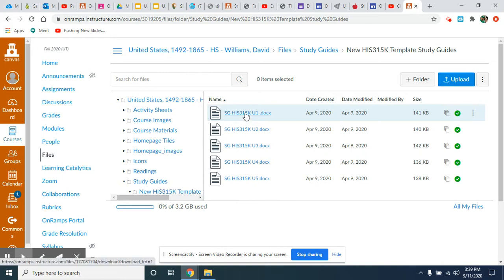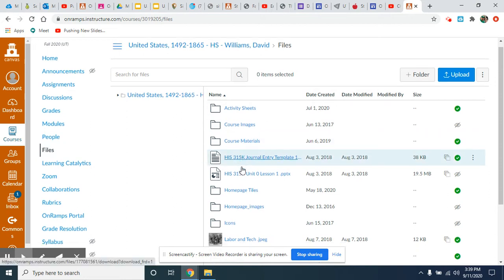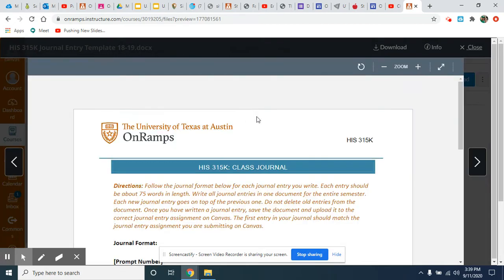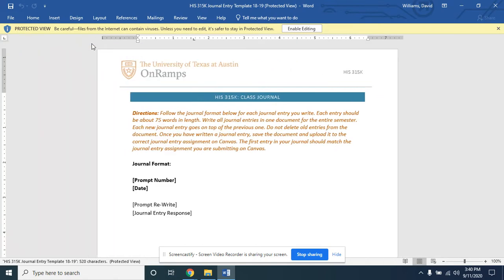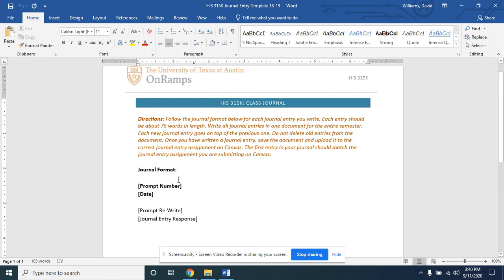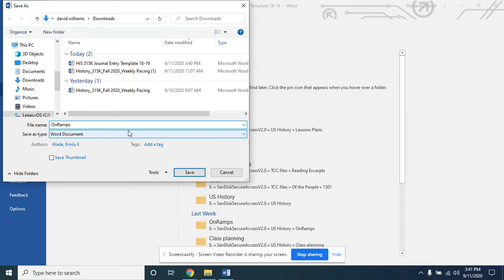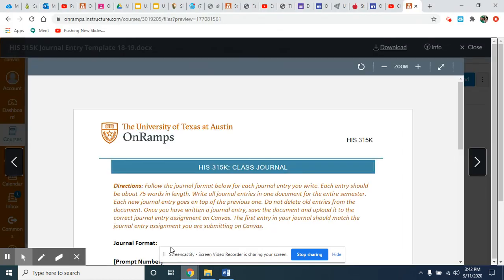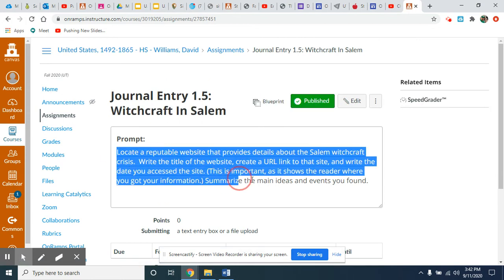Study Guide and Journals